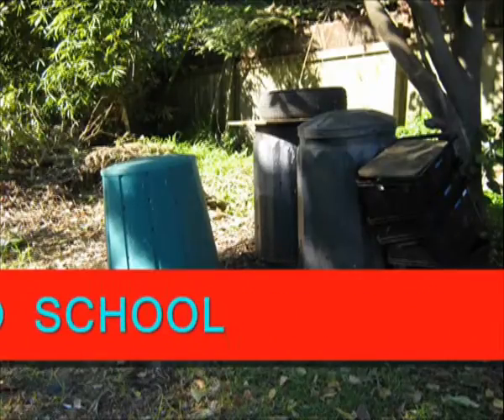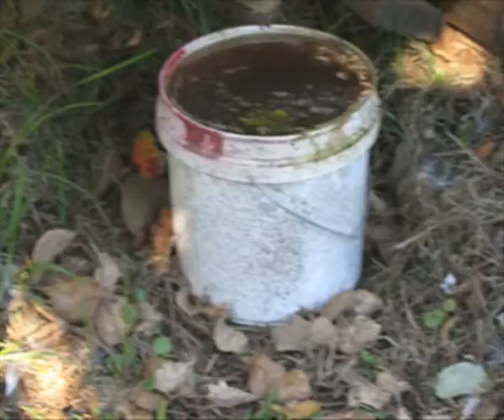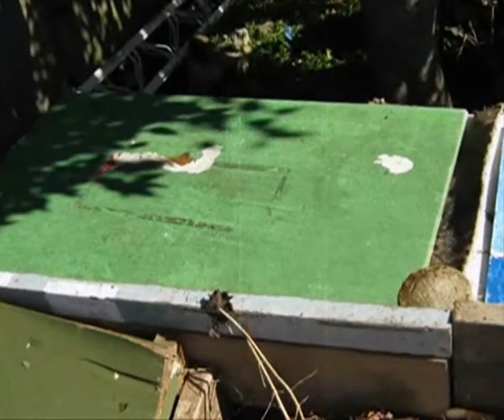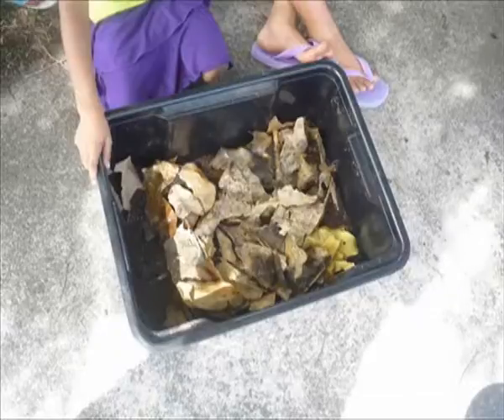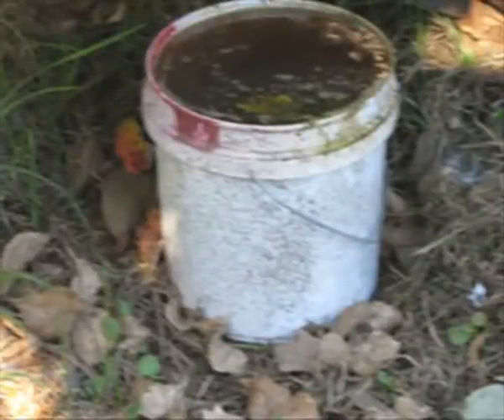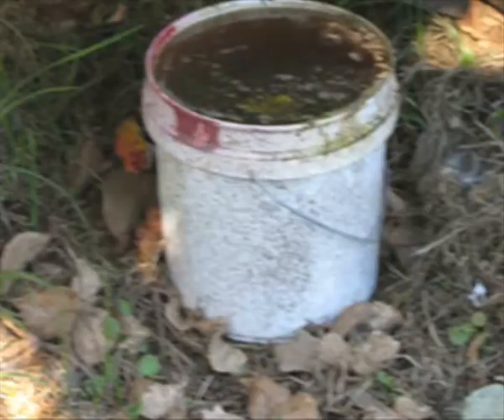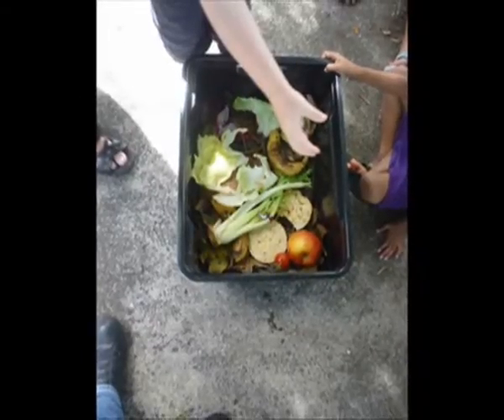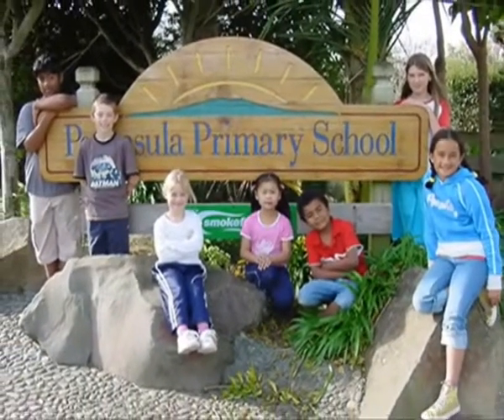Our Worm Farm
Pininsula Primary has become an evrio school. Our first thing we did was to make a worm farm. Here is a video about we made it.